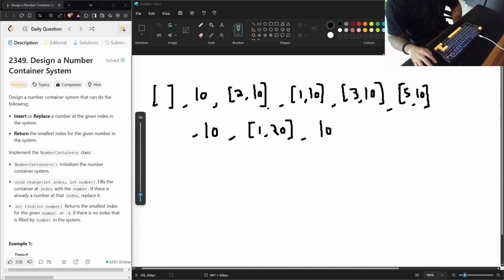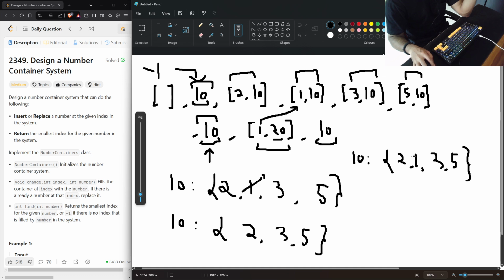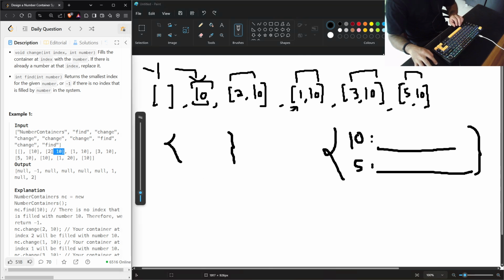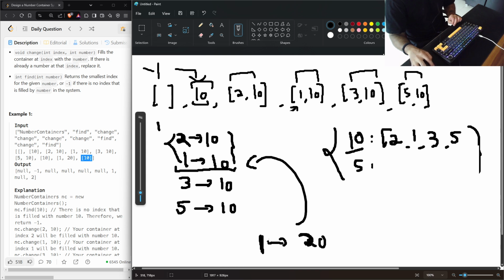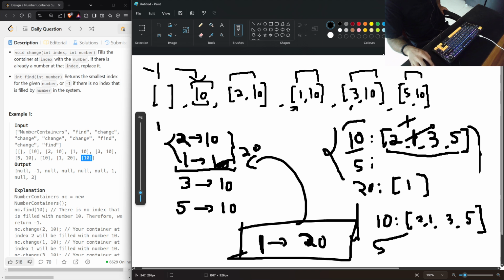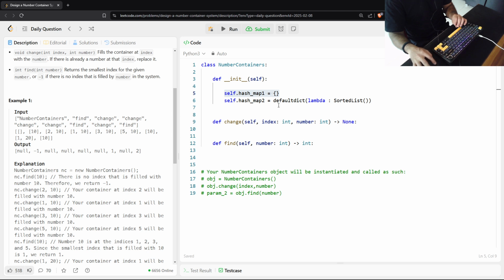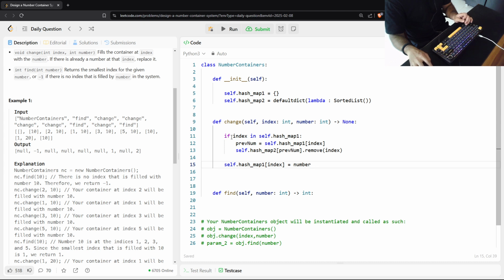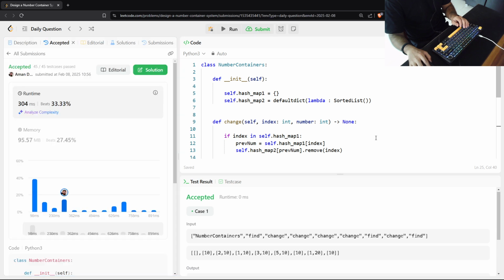Solving leetcode daily challenge Feb 08 2025 - Design a Number Container System